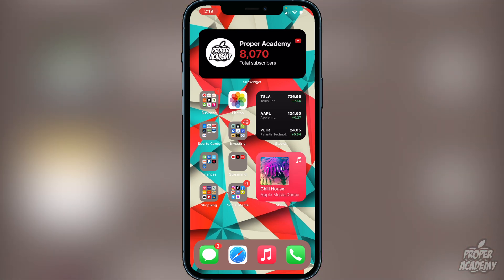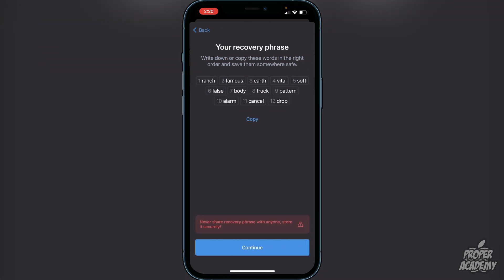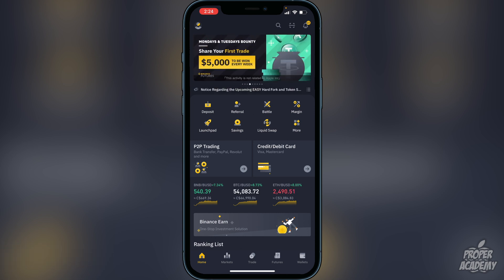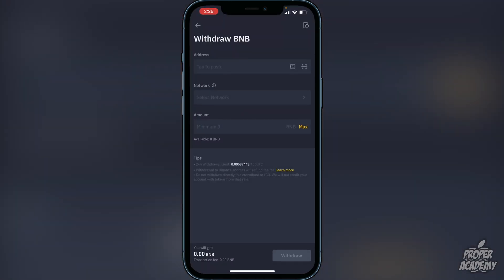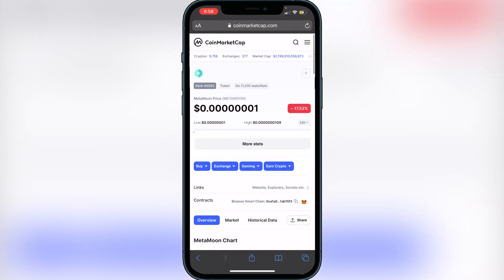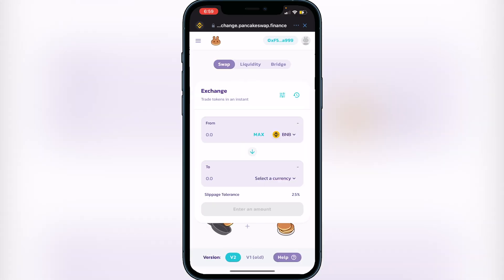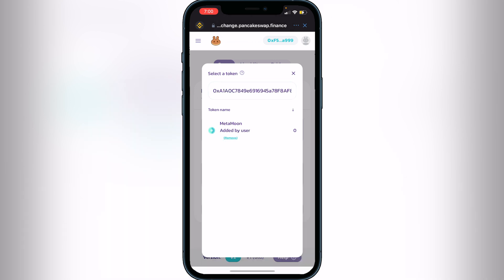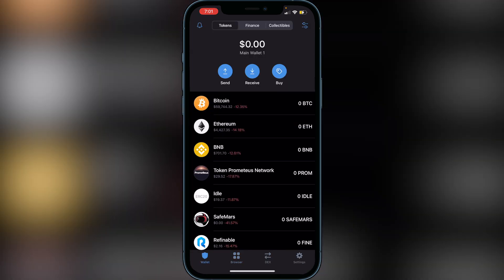How To Buy MetaMoon on Trust Wallet 💰| How To Buy MetaMoon on Pancakeswap 2021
In today's video we show you How To Buy MetaMoon on Trust Wallet. It's super easy to do takes less then 10 minutes. If you're looking for more Tutorials we have plenty!